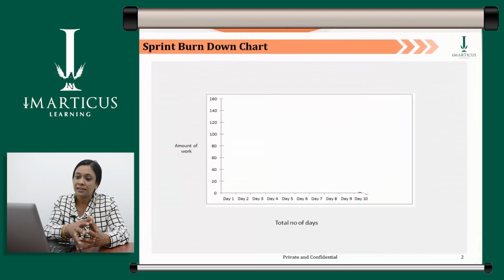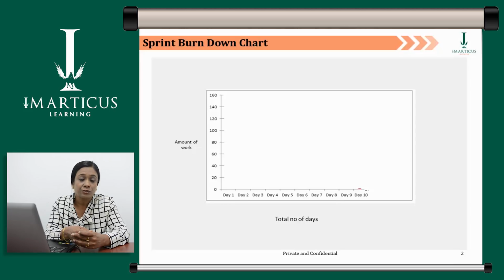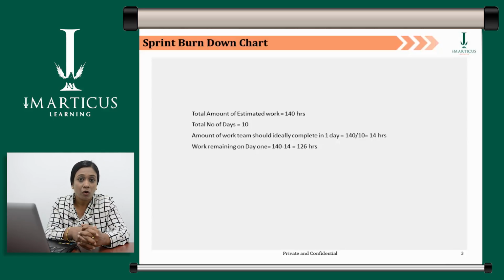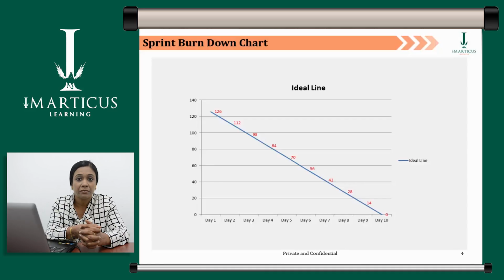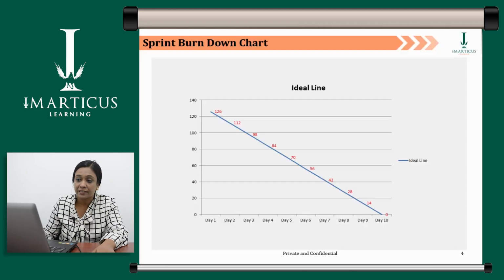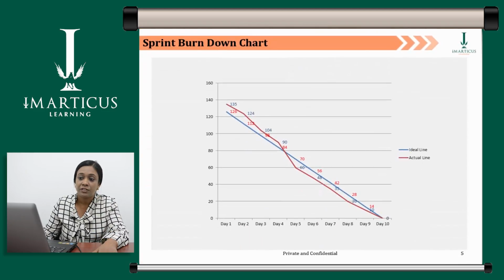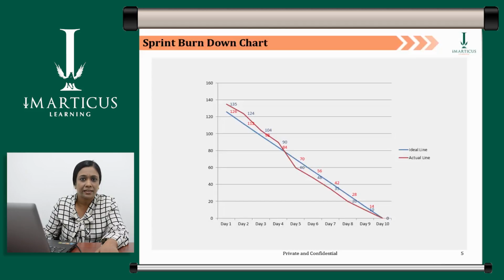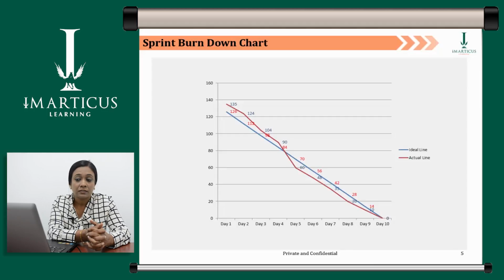Imarticus Learning - Sprint Burn Down Chart - Key KPI